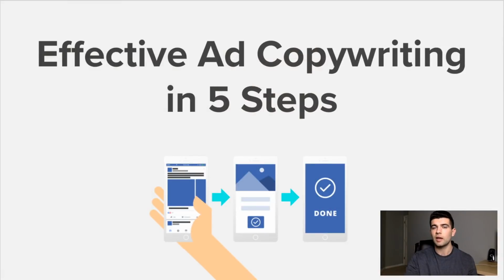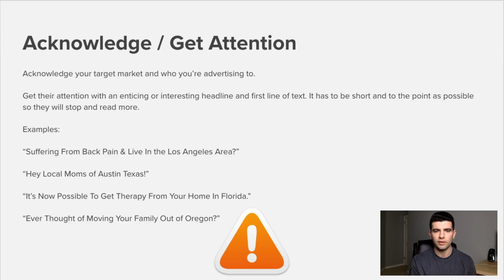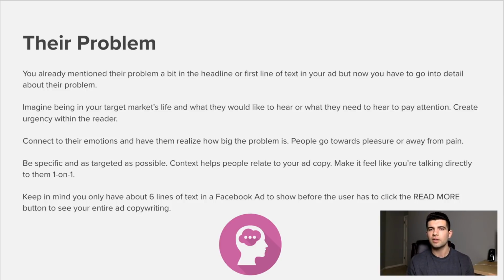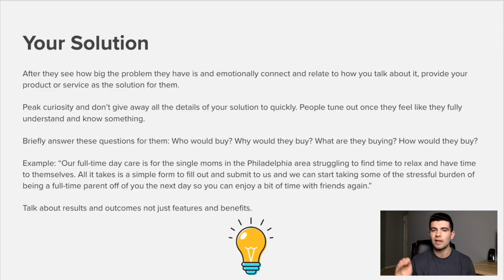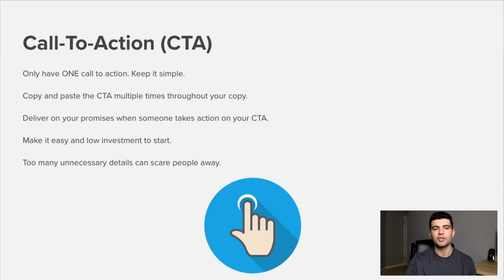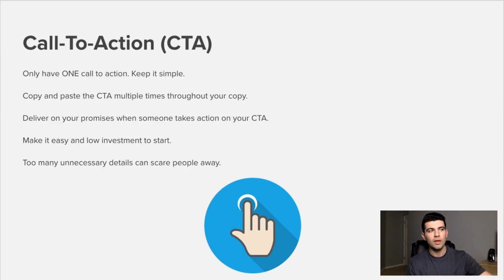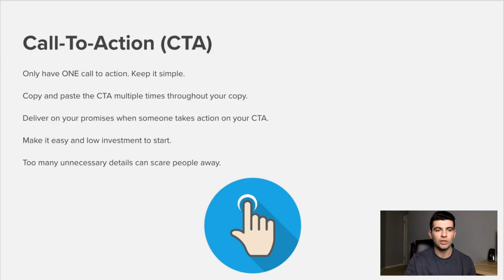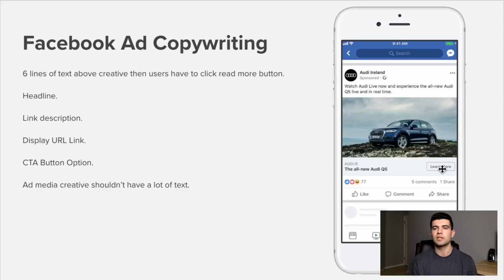Effective Ad Copywriting In 5 Steps (How To Write Copy for Facebook Ads, Landing Pages, & More)